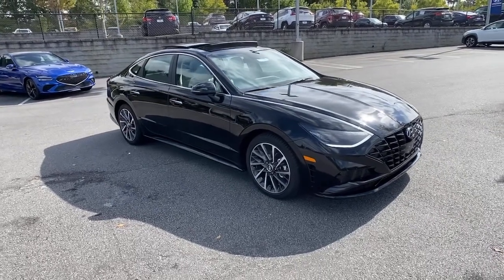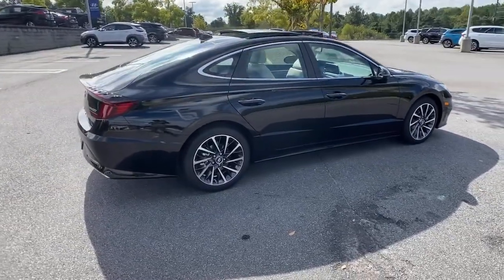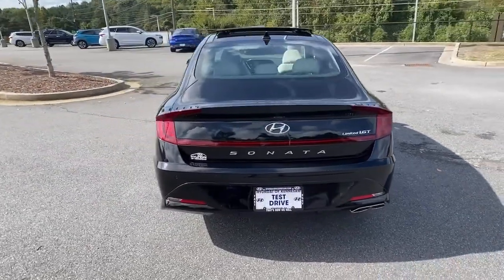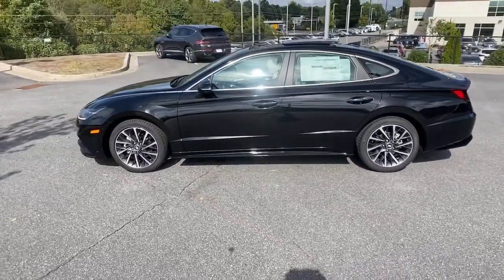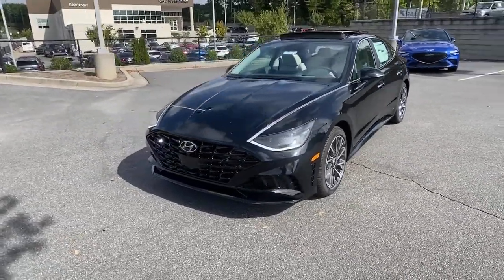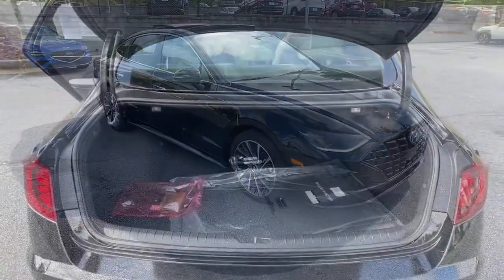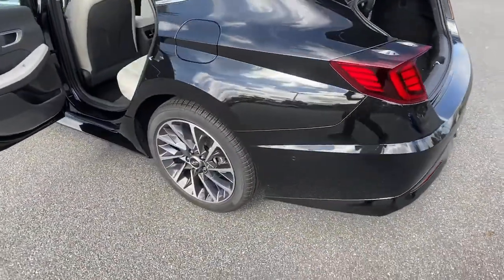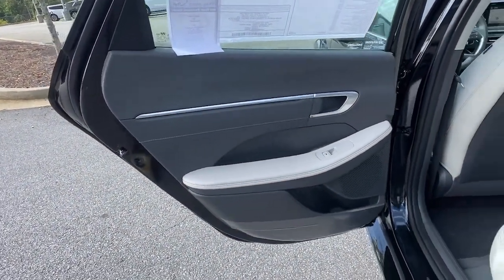2022 Hyundai Sonata Kennesaw, Marietta, Woodstock, Acworth, Roswell, GA H18104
Phantom Black New 2022 Hyundai Sonata available in Kennesaw, Georgia at Hyundai of Kennesaw. Servicng the Marietta, Woodstock, Acworth, Roswell, GA area.

27/37 City/Highway MPGbrbrPhantom Black 2022 Hyundai Sonata Limited FWD 8-Speed Automatic with Overdrive I4brbrIphone / Droid Navigation Compatible. Georgias #1 Hyundai Dealer! Real Deals Real Fast! Thats how we roll! Transparent Pricing Flexible Test Drive Streamlined Purchase 3-Day Worry-Free Exchange.